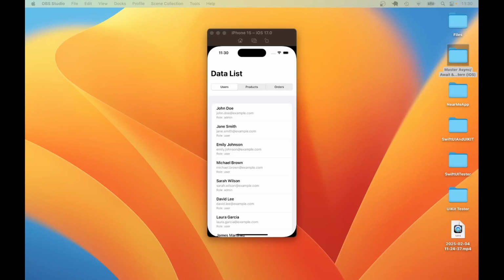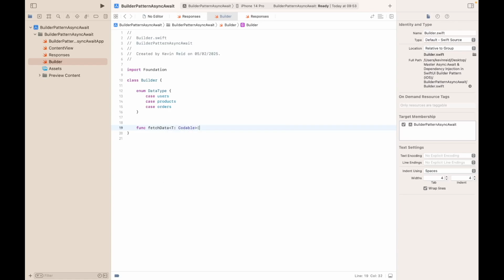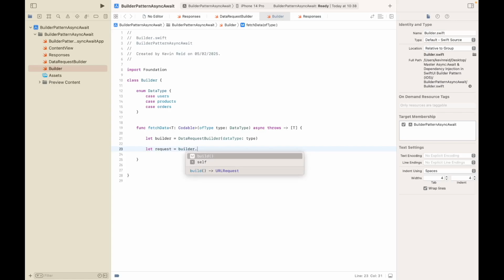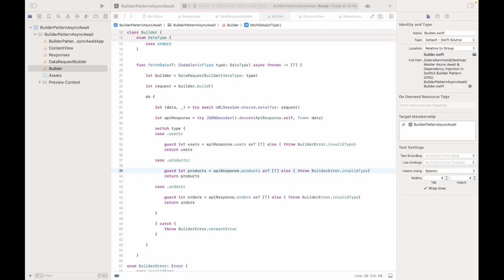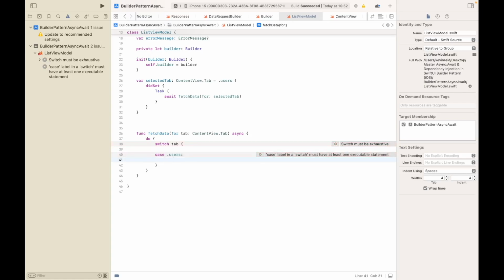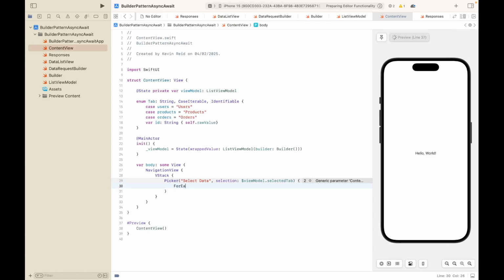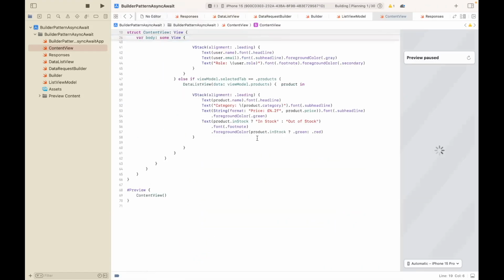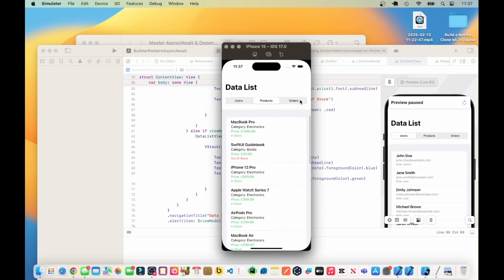SwiftUI Dependency Injection: Clean Code Tips for Beginners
In this tutorial, we'll dive deep into two essential concepts in iOS development: Async/Await and Dependency Injection. You’ll learn how to apply these powerful techniques in SwiftUI using the Builder Pattern with Dependency Injection for cleaner, more scalable code.

Whether you're an iOS developer looking to level up your skills or a beginner aiming to understand advanced SwiftUI patterns, this video has you covered!

🔑 What you'll learn:

Async/Await in SwiftUI for better concurrency handling.
Dependency Injection with the Builder Pattern for more flexible and testable code.
How to create scalable SwiftUI apps with cleaner architecture.

Happy coding! 😊

3 Git Tower – Simplify your Git workflow with this powerful Git client

1 SwiftUI Mastery: Core Data To-Do List with Notifications, Pie Charts & Address Lookup